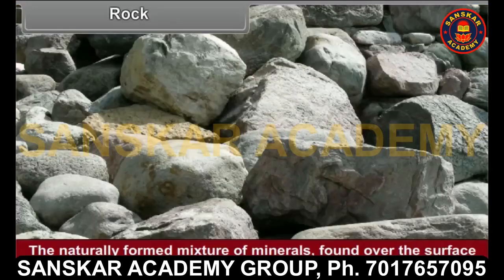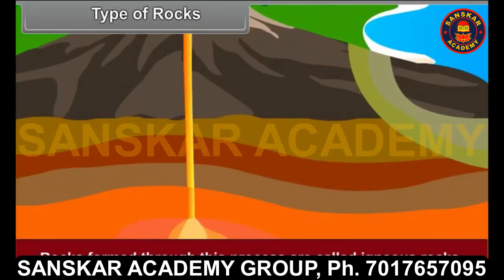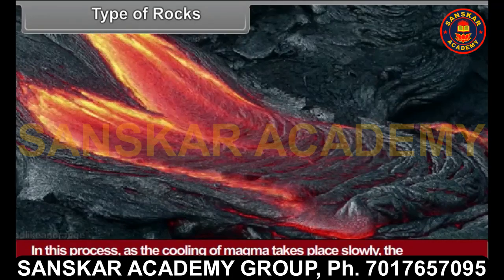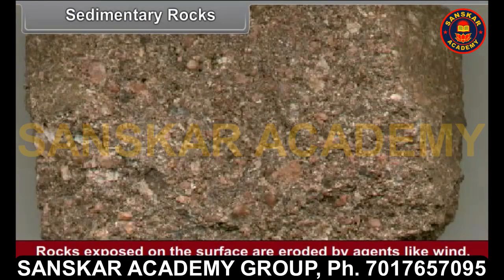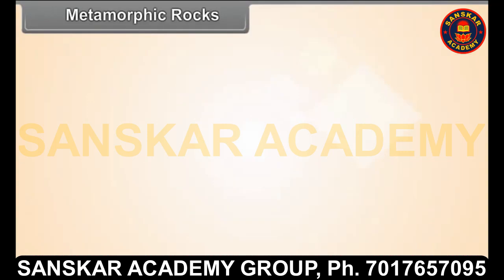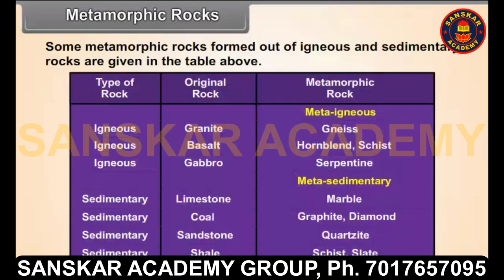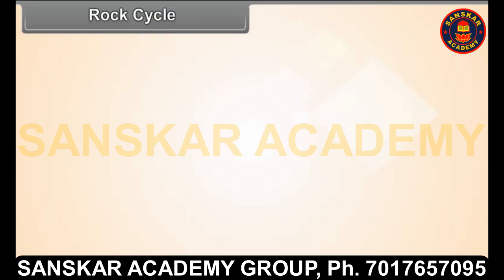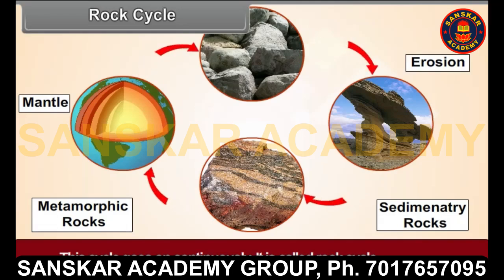Rock and Rocks Types # Rock and Rocks Types By Sanskar Academy Education Plus